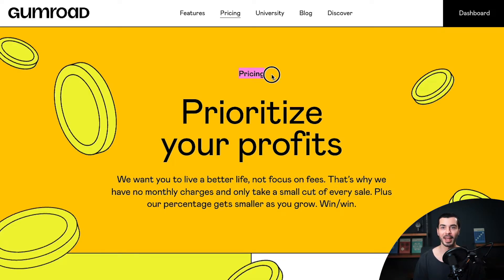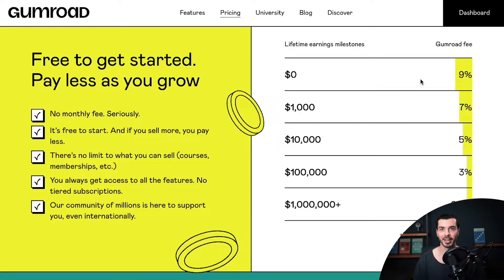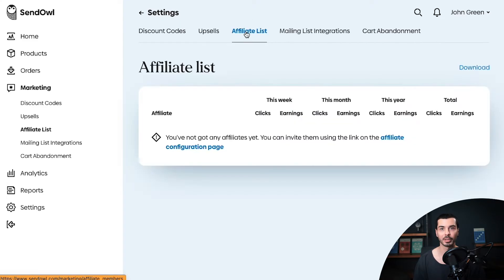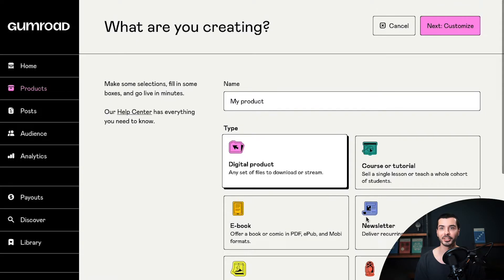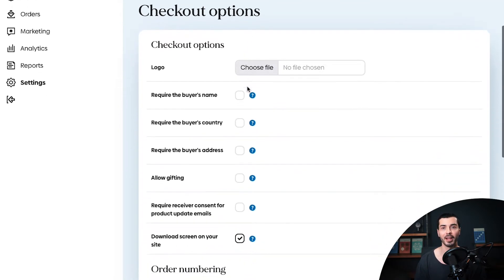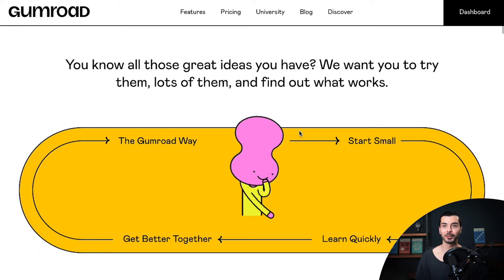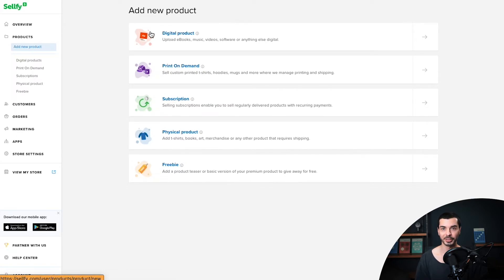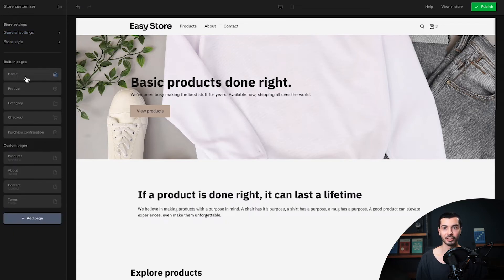Gumroad vs. SendOwl: The Best Way to Sell Digital Products in 2022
In this video, I compare Gumroad vs SendOwl vs Sellfy and highlight the key differences and main dealbreakers to help you choose the best way to start selling your digital products.

I'll compare things like:
0:00 - Intro
1:08 - Pricing
2:09 - Built-in features
4:01 - Final verdict